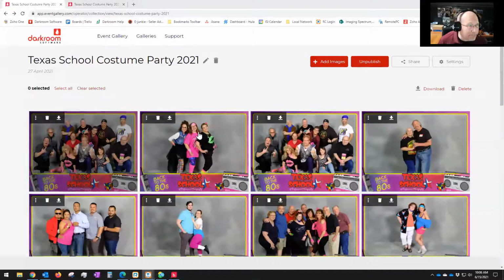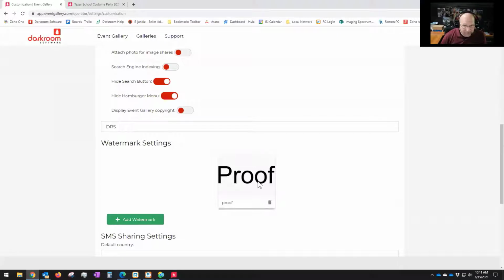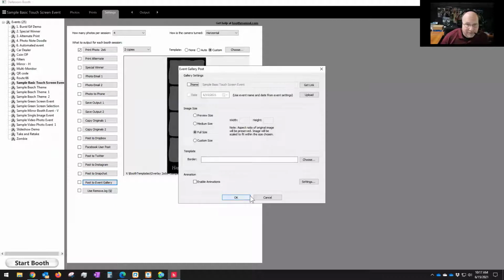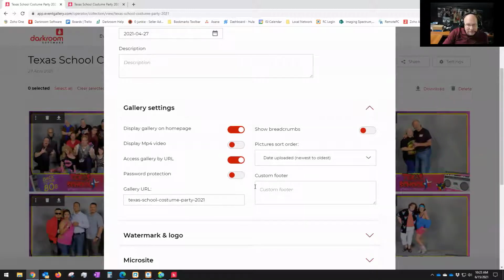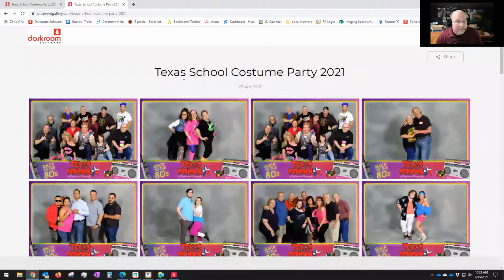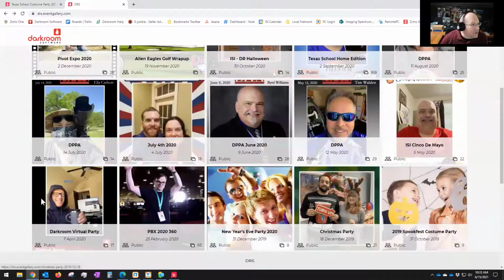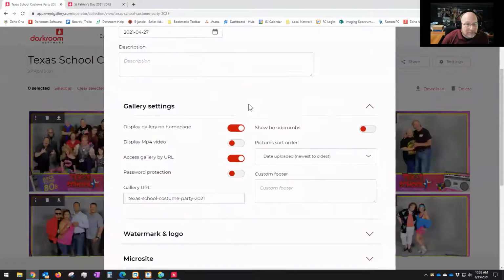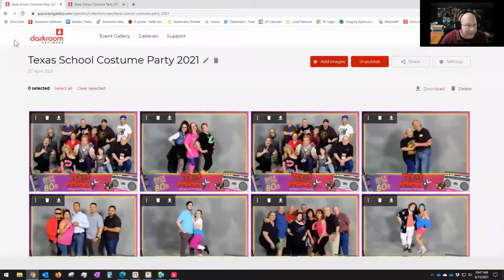Getting Started with Event Gallery - Live Webinar 6-15-2021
Be sure to comment with which classes you would like to see next!

What is Event Gallery? Why should you be using it and how easy is it to set it up? With Event Gallery you can create live branded image galleries that your customers will love and that will add value to your photo booth or event business. Wally covers the basics of Event Gallery including set up, branding and customization, sharing, multimedia and management. This webinar is great for first time users, your staff or those evaluating Event Gallery for their business. If you are not already using Event Gallery you can download a free 30 day trial